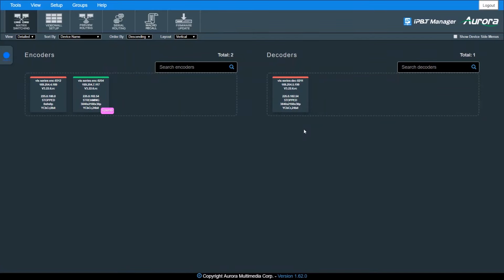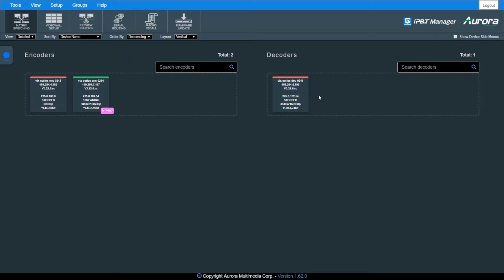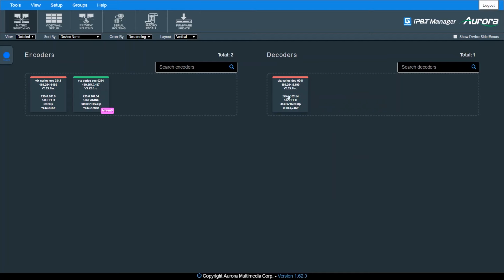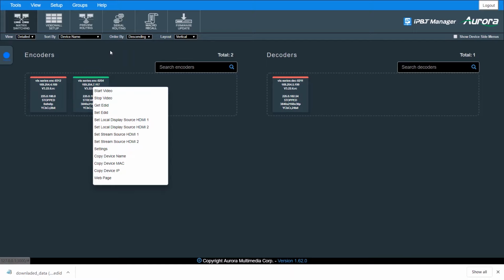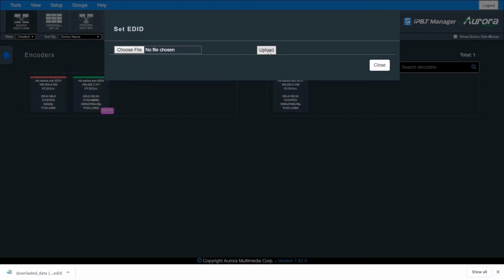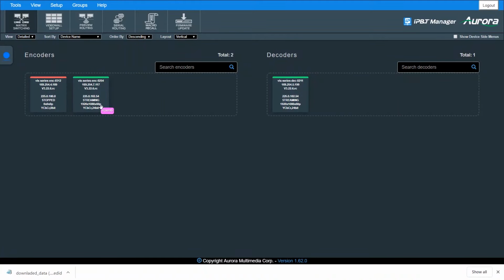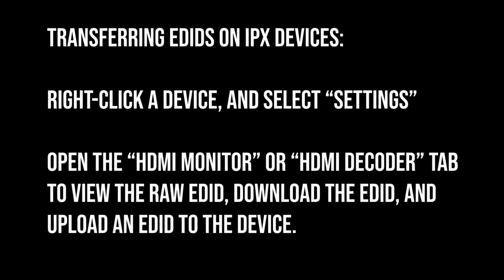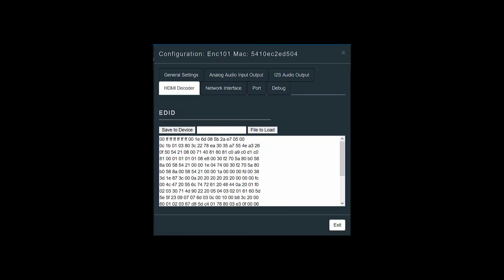IPBT Manager Web - EDID Troubleshooting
Learn how EDIDs affect video signals and what to do if you're having display issues.